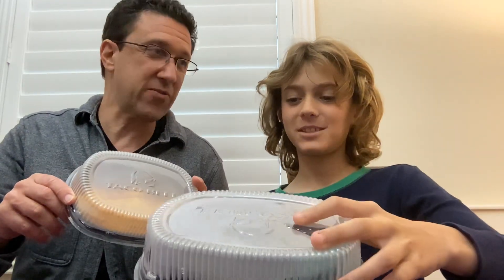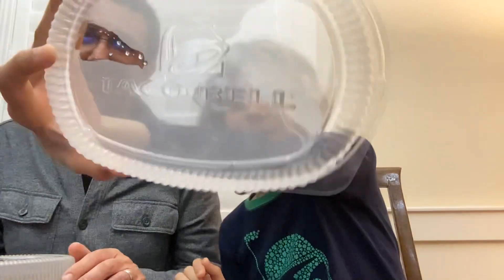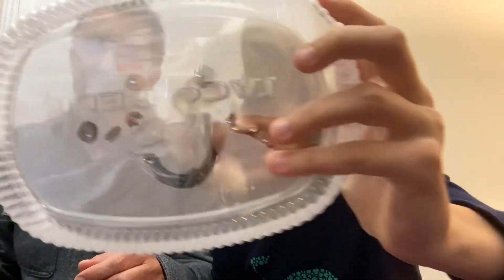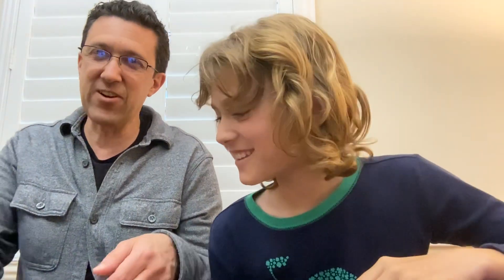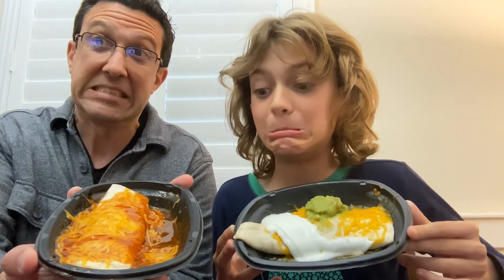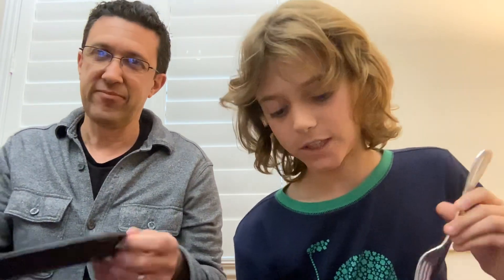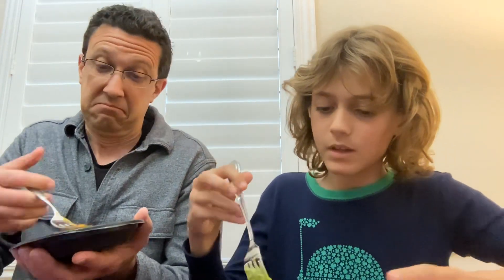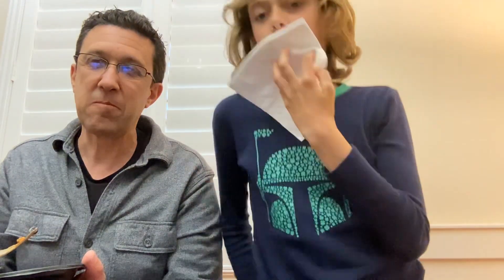Taco Bell Encherito 2?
Again?